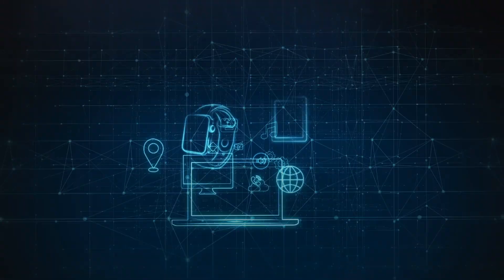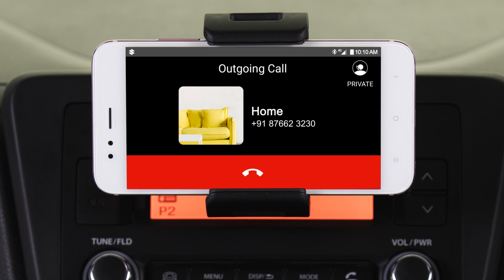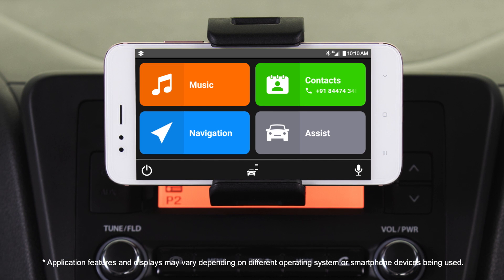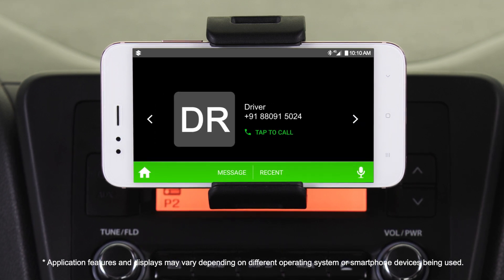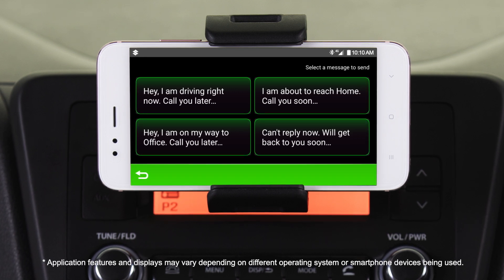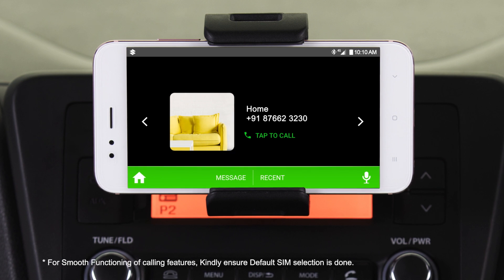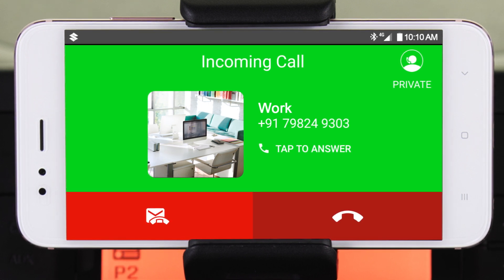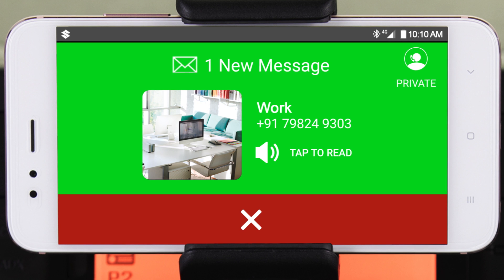Maruti Suzuki - Smartplay Dock - Phone Operations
Meet the all-new Smartplay Dock by Maruti Suzuki.

Episode 4: In the fourth video of the Maruti Suzuki Smartplay Dock Tutorial Series we will show you how to make calls and send text messages through the system.

Check out the complete video series to know how to use Smartplay Dock system of your new Maruti Suzuki car.